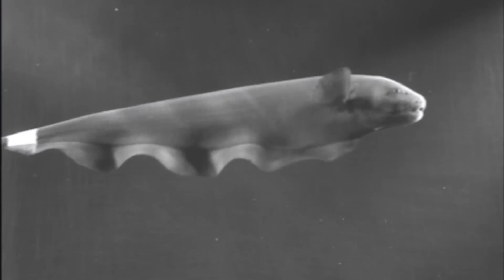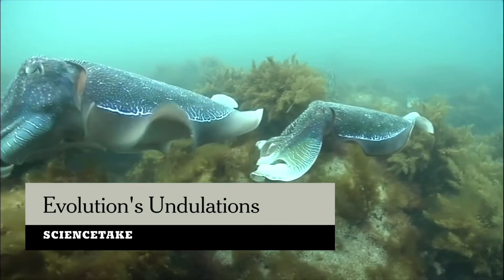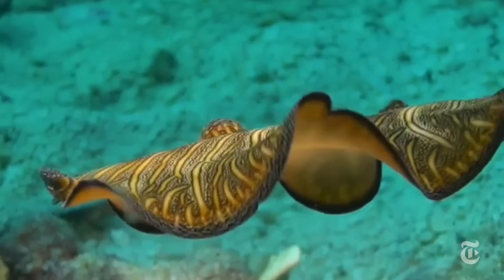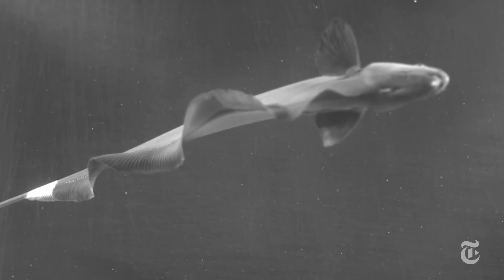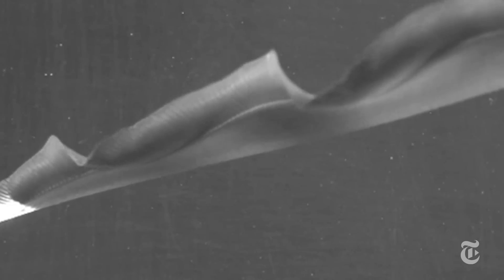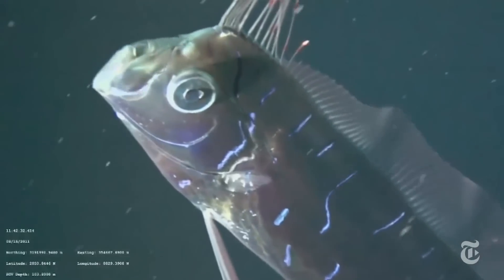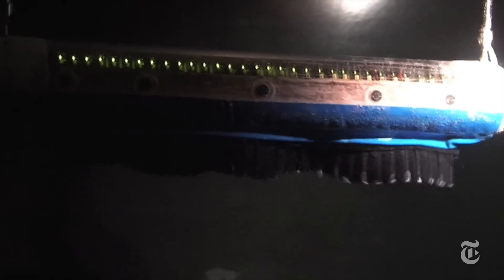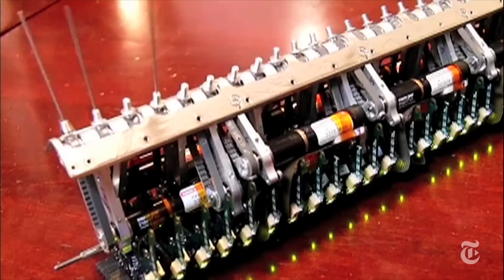Evolution’s Undulations | ScienceTake | The New York Times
The answer to how one long fin has made for agile swimmers of different species.